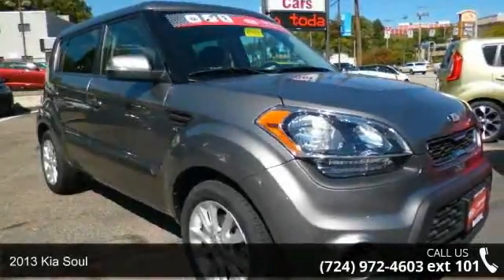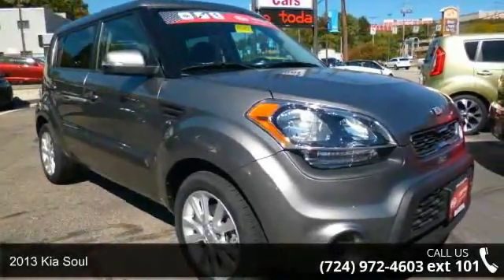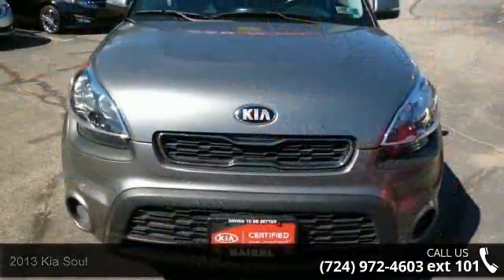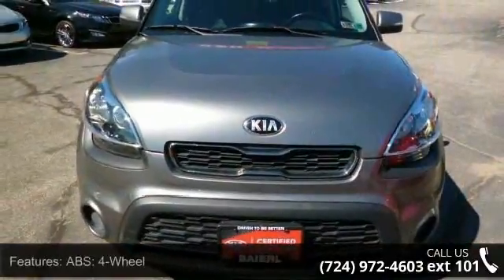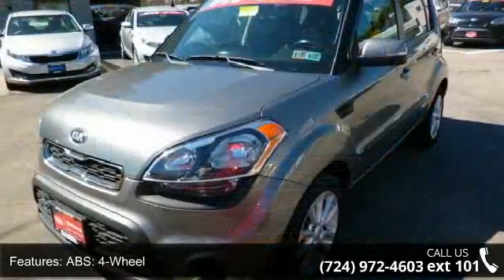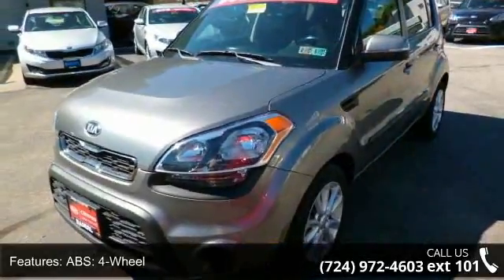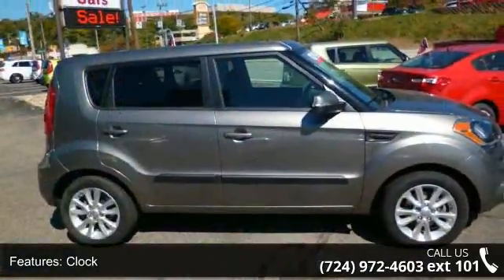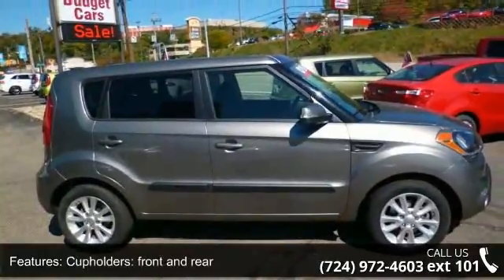2013 Kia Soul - Baierl Kia - Pittsburgh, PA 15237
KIA-CERTIFIED 10yr/100k WARRANTY, ALLOY WHEELS, FWD, FULL POWER, CLEAN CARFAX, and ONE OWNER. Soul Plus, Kia Certified, AM/FM/CD/MP3 Audio System, Remote keyless entry, and Speed control. Wow! What a nice smaller car. This good-looking and fun 2013 Kia Soul has a great ride and great power. I really enjoyed driving it. It's very clean, almost new, and really fun to drive. This Soul will take you where you need to go every time...all you have to do is steer! Kia Certified Pre-Owned means you not only get the reassurance of up to a 10yr/100,000 mile limited powertrain warranty, but also a 150-point inspection/reconditioning, 24/7 roadside assistance, trip-interruption services, rental car benefits, and a complete CARFAX vehicle history report. BAIERL KIA 2013 #1 KIA CERTIFIED DEALER BUY YOUR NEXT PRE-OWNED VEHICLE FROM THE BEST!!